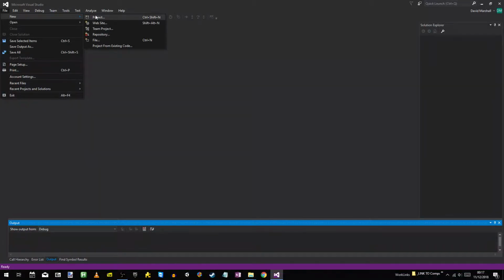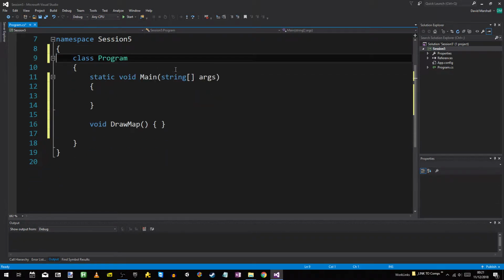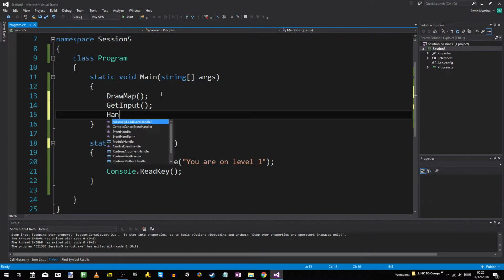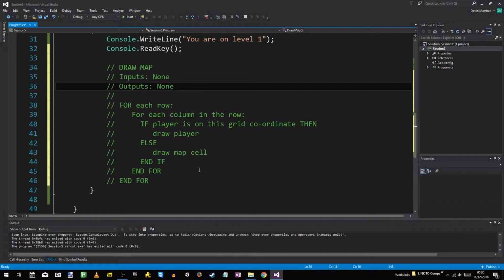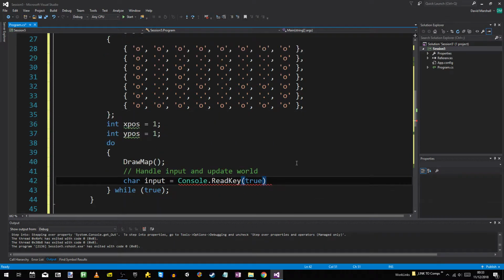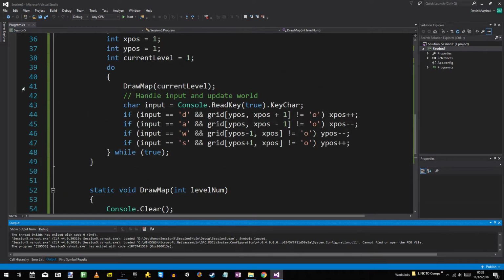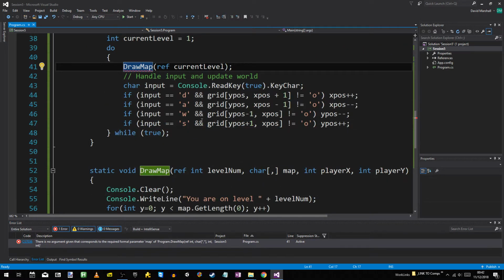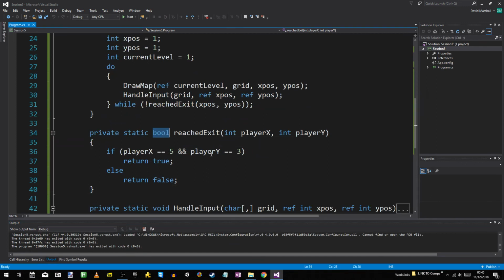Fundamental C# Part 5 Procedural Programming